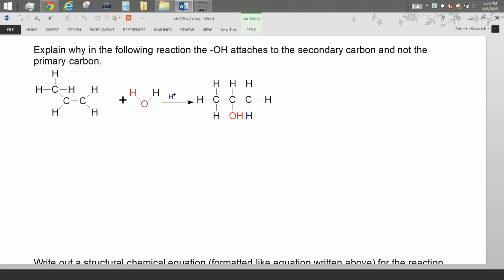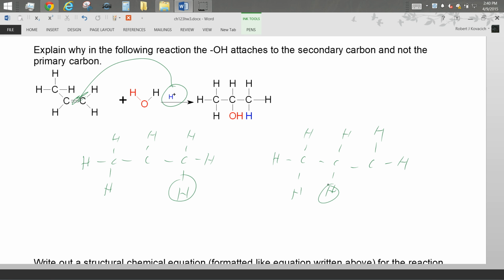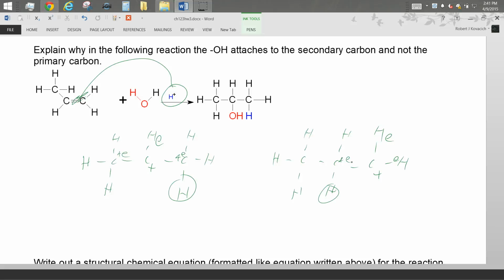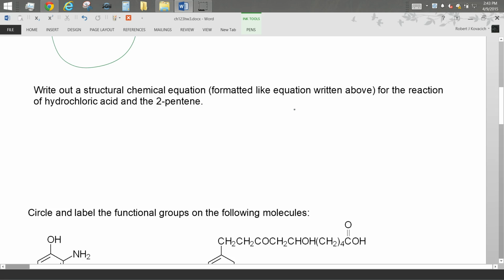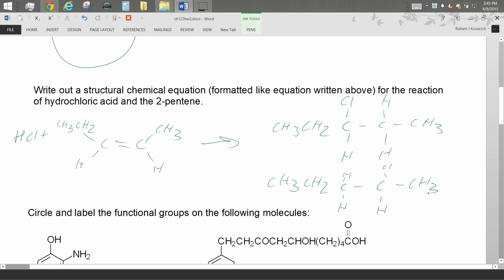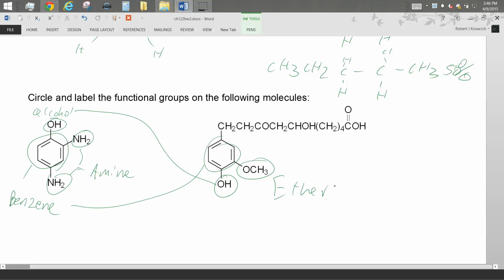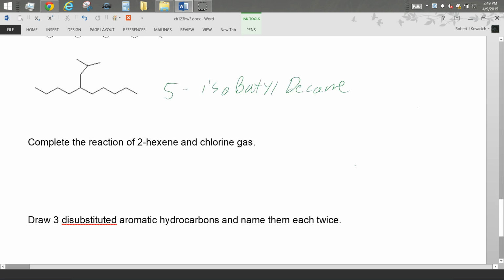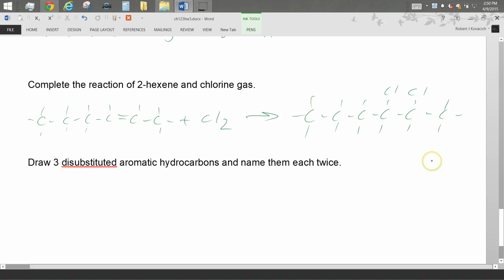CH 123 HW 3